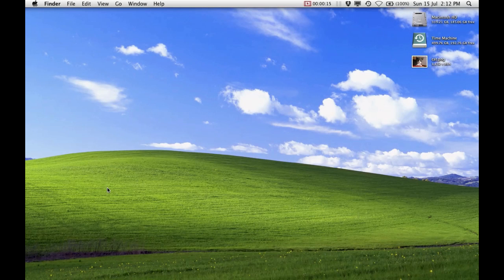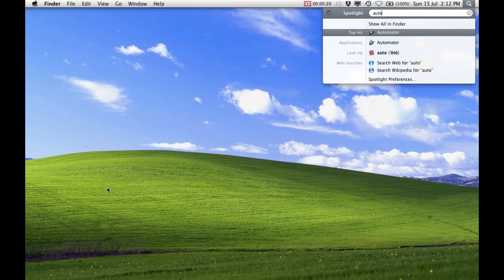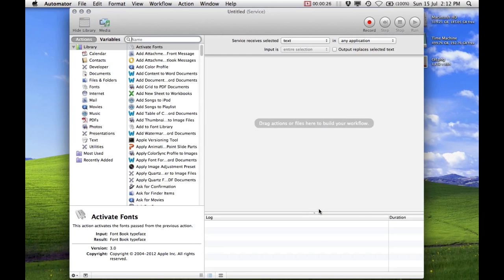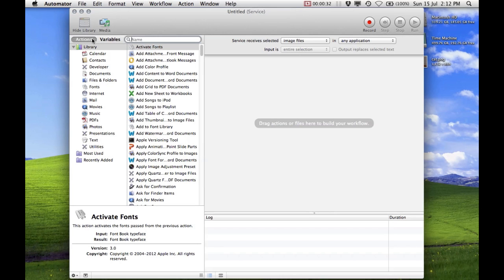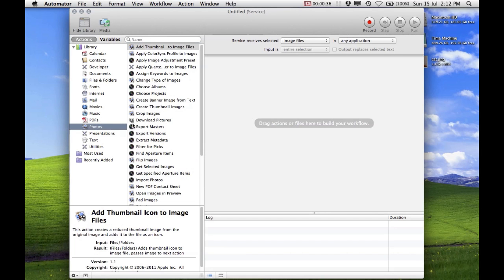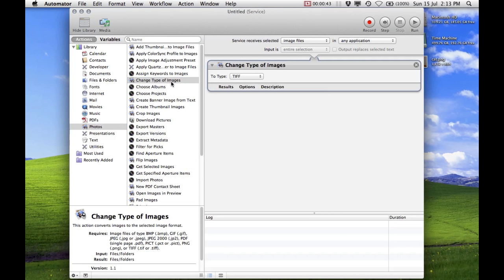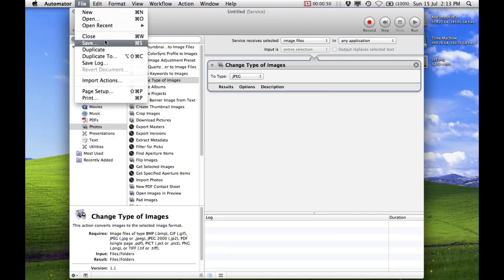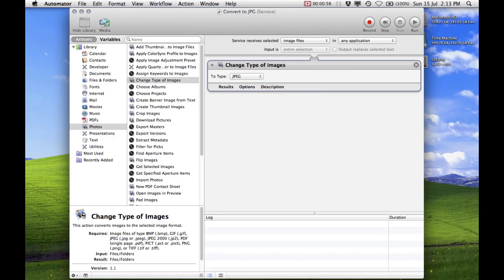Create an Image Conversion Service with Automator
If you ever want to quickly convert image types without opening any software, you can pull it off with a simple service created in Automator.  This video will walk you through how to make a service that will convert any image type to a JPG simply by right clicking the file.